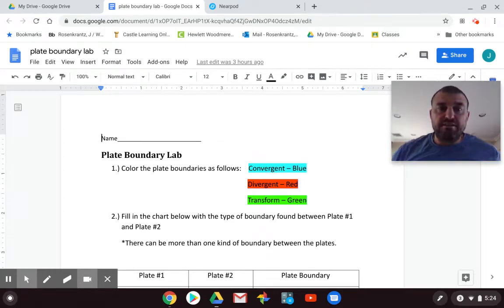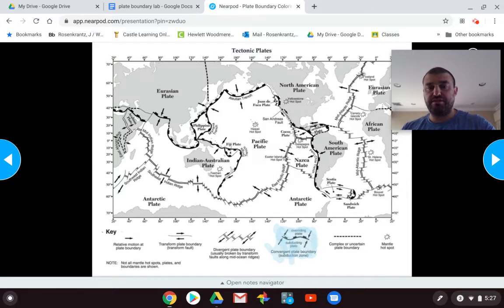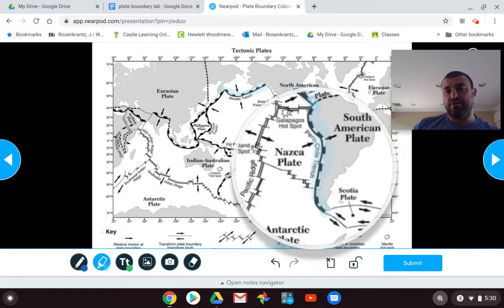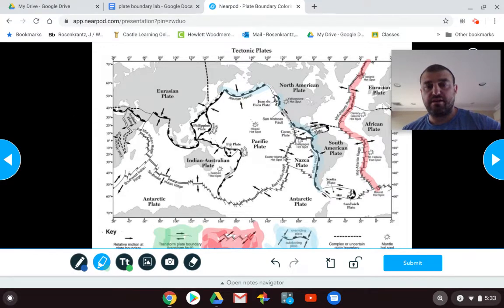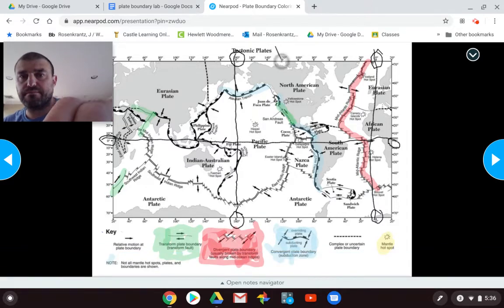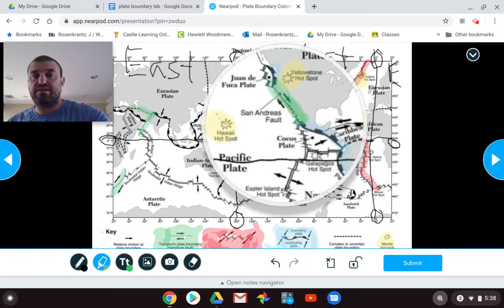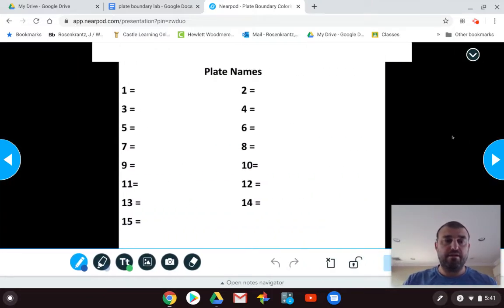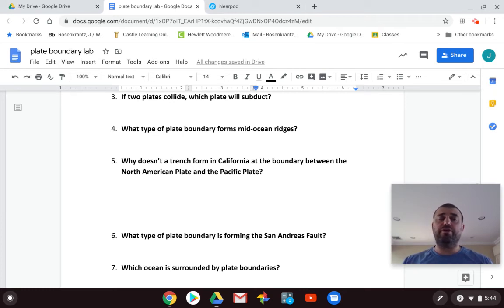Reading a Plate Boundary Map and Completing a Plate Boundary Lab